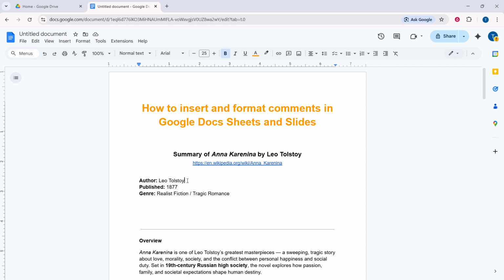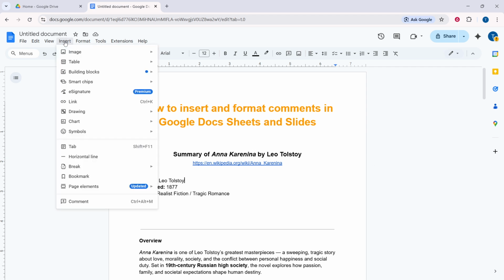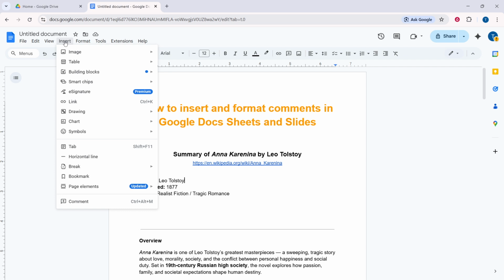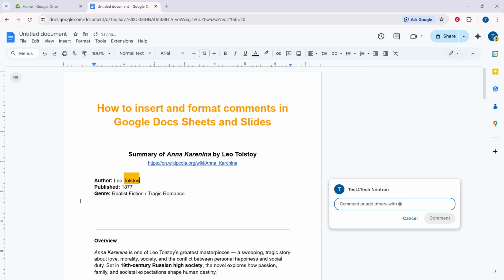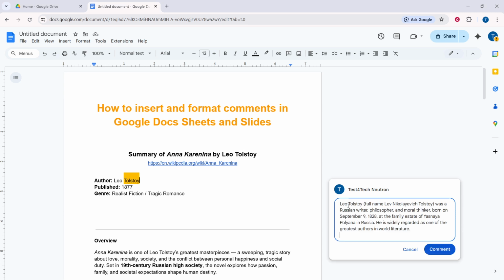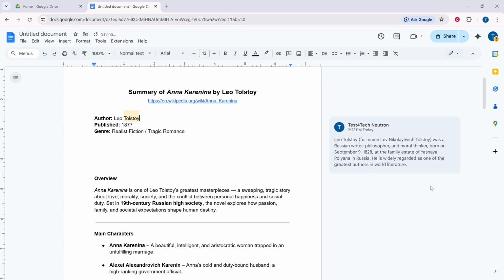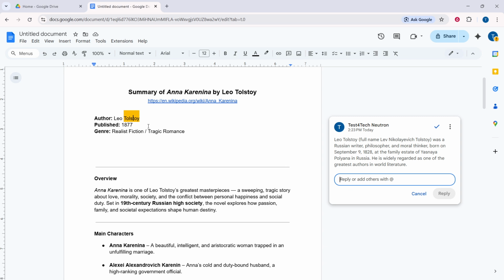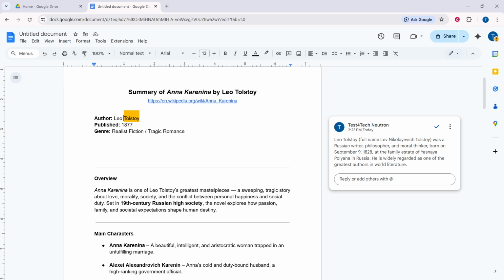How to Insert and Format Comments in Google Docs Sheets and Slides [2026 Guide]